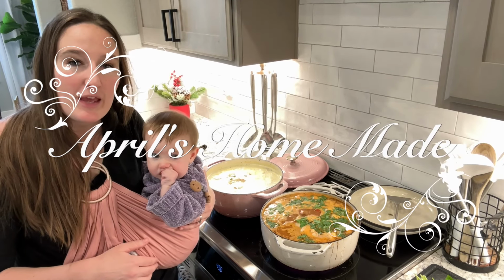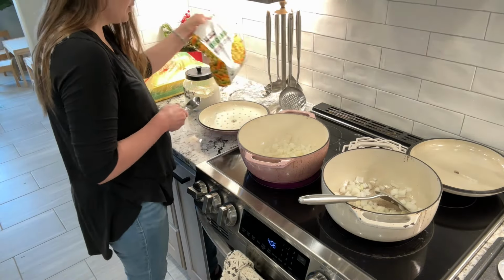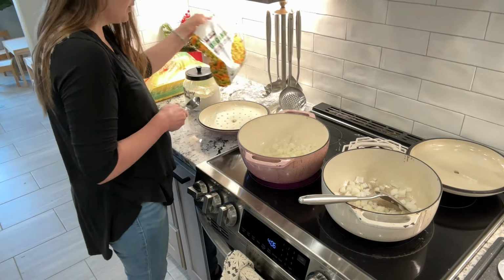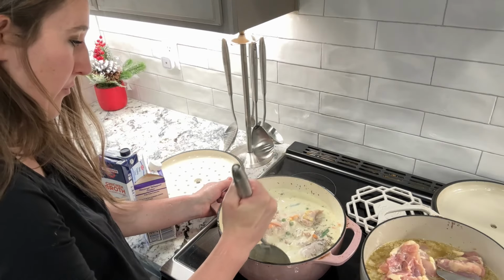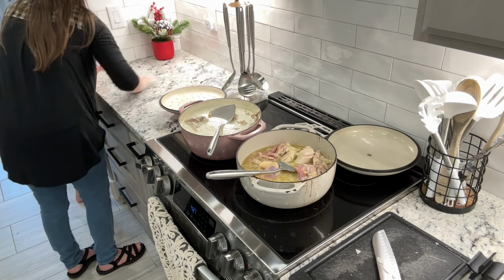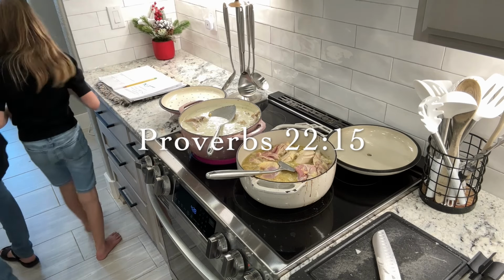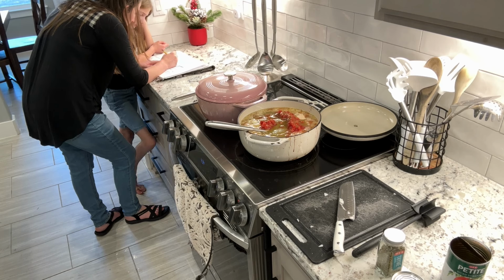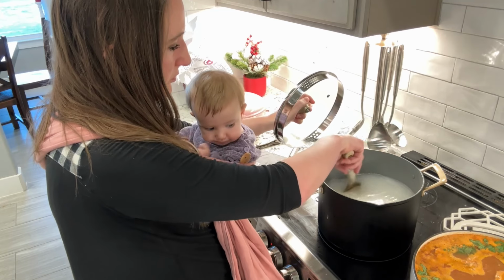Train Up a Child Chat | Cook 2 Meals at the Same Time | Winter Soup | Low Cost Meals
Come cook with me while we chat about training up children in the Lord! Today, I’m making 2 delicious soups, Creamy Chicken Vegetable Soup and Chicken Tortilla Soup! I hope your family enjoys them as much as mine does! 😊😊

Creamy Chicken Vegetable Soup Ingredients

Diced onion, minced garlic, chicken broth, better than bouillon chicken base, thyme, frozen mixed vegetables, chicken thighs, and heavy whipping cream. Serve over a scoop of white rice. 😋😋

Chicken Tortilla Soup Ingredients

Diced onion, minced garlic, chicken broth, chicken thighs, petite diced tomatoes, Hatch green enchilada sauce, better than bouillon chicken base, lime juice, black beans, corn, garlic powder, cumin and chili powder. Serve over a scoop of white rice with cheese, sour cream and guacamole. 😋😋